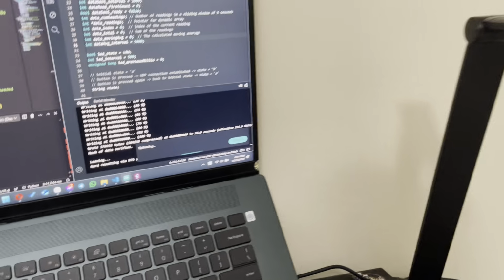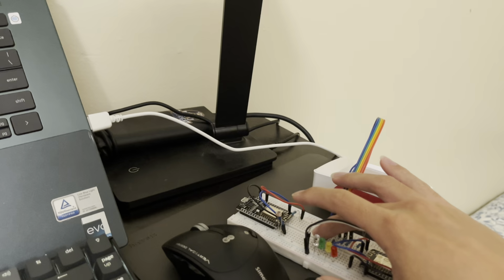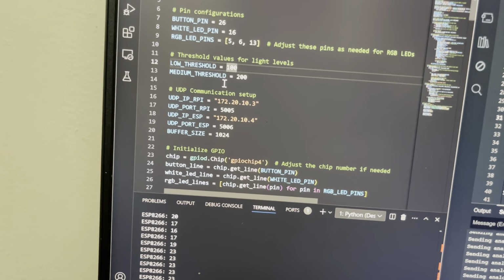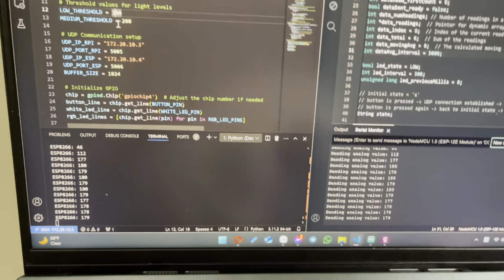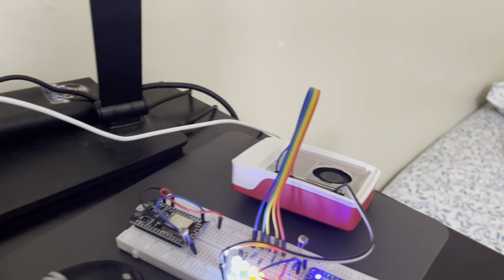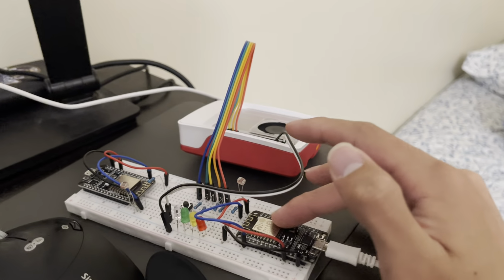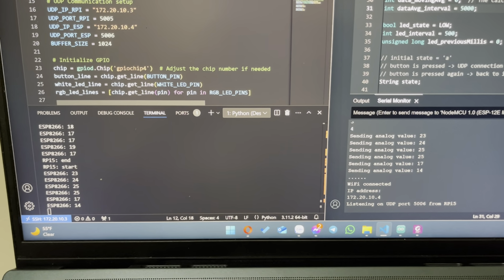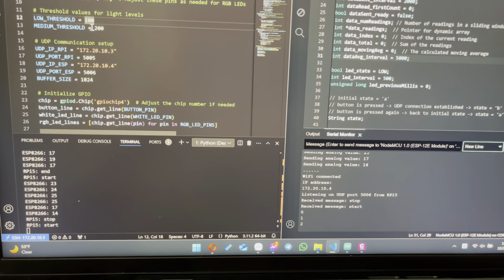Demo Video | UDP Communication | ESP8266 & RPi5